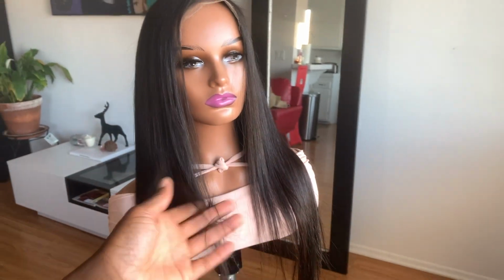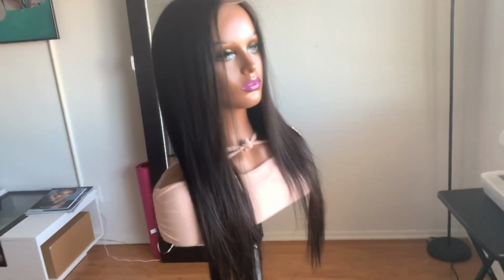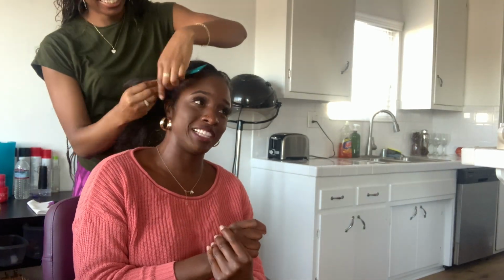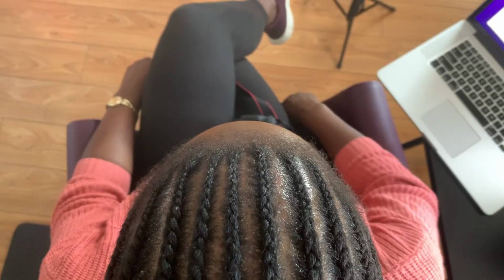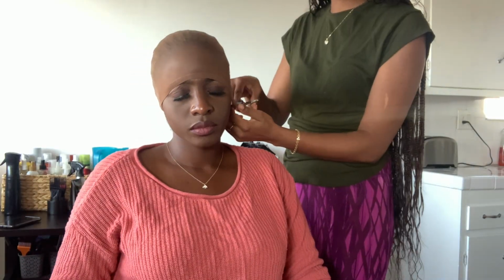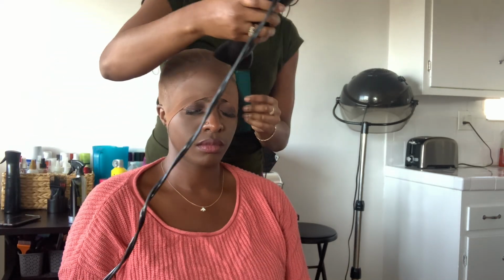Flawless Frontal Wig Install | Watch My Stylist Work Magic | Hair Transformation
✨ In today’s video, I’m taking you behind the scenes to witness the magic of a flawless frontal wig install done by my personal hairstylist in Los Angeles, CA, @Berrysleekstylez! 💇🏽‍♀️

If you’ve been looking for quick visual tips on achieving a natural, seamless wig install, you’ve come to the right place!

Watch as my stylist works her magic, creating a stunning look that’s perfect for any occasion!

0:00 Intro
0:38 Natural straight wig closeup
0:50 Starting the process
1:06 Final braiding pattern
1:20 Wig cap fitting
1:35 Securing the wig cap
3:16 Wig application
4:05 Laying the baby hair
4:40 Final laying and shaping of the install (detailed)
11:19 The final look